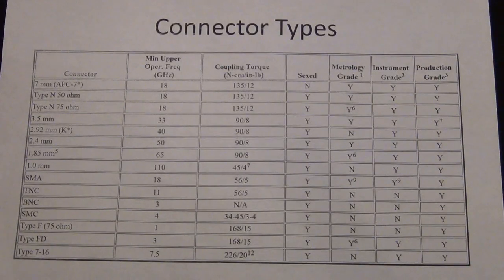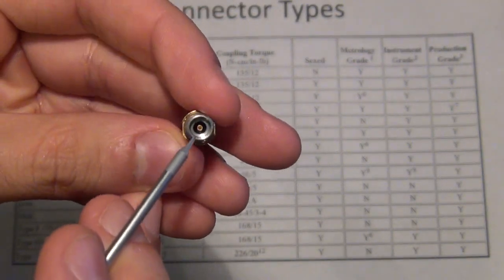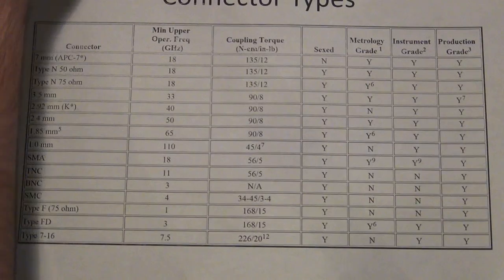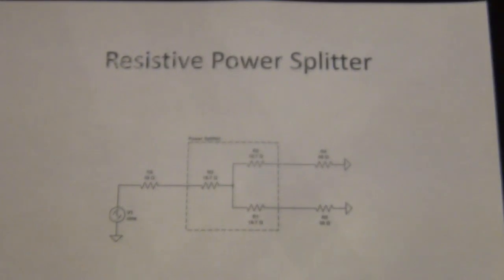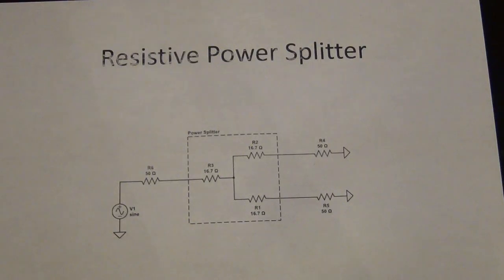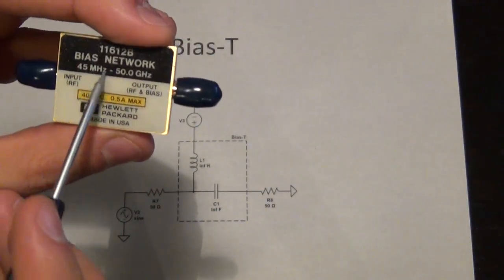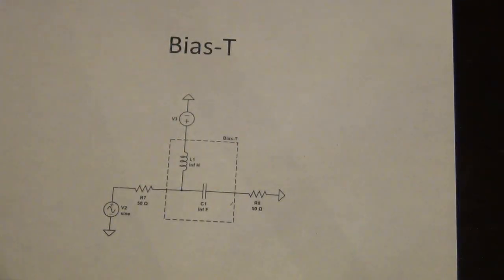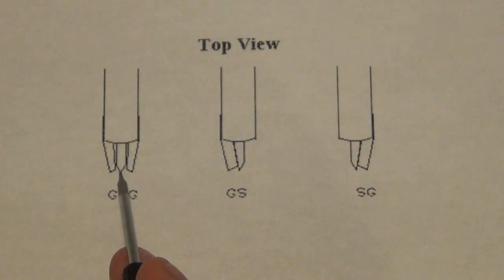TSP #26 - Tutorial on Microwave and mm-Wave Components and Modules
In this episode Shahriar demos various microwave and mm-wave connectors, components and modules. The purpose of this video is to help new engineers become familiarized with microwave components and help reduce the chance of component damage and failure.

This video demonstrates microwave connectors (BNC, SMA, 3.5mm, 2.92mm (K), 2.4mm, 1.85mm (V), 1.0mm), interfacing instructions, attenuators, power splitters (both resistive and reactive), phase shifters, mm-wave cables, AC coupling caps, Bias-Ts and their principle of operation, mixers, tuning stubs, couplers, switched attenuators, microwave filters, multipliers, amplifiers, coaxial to waveguide converters, waveguide components including horn antennas, and directional couplers. The video also demonstrates Cascade GSG probes and GGB custom composite RF probes. The documents for this video can be downloaded from TheSignalPath.com.